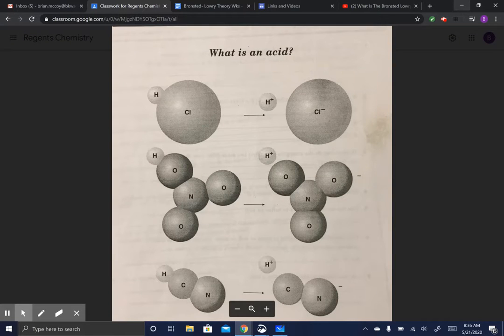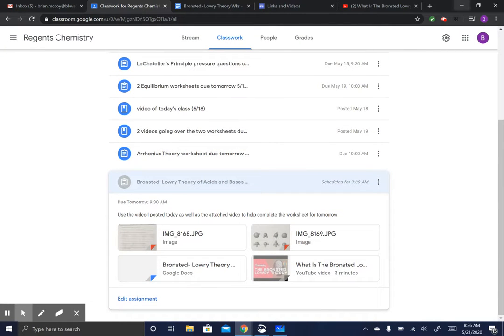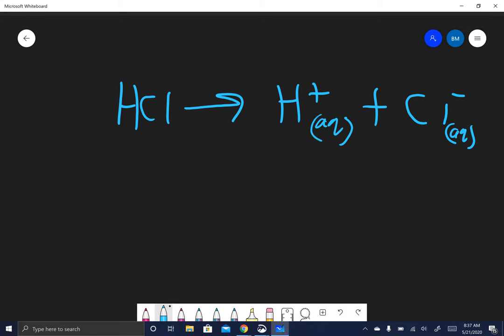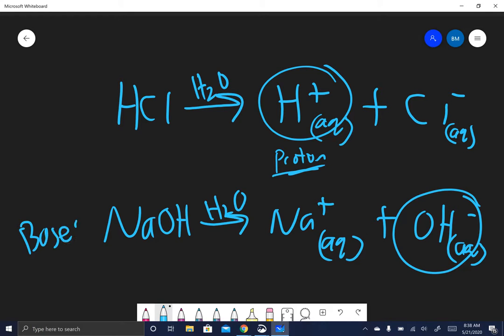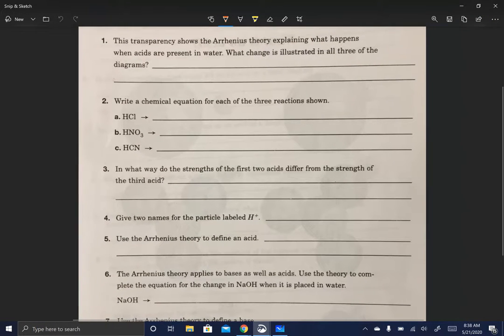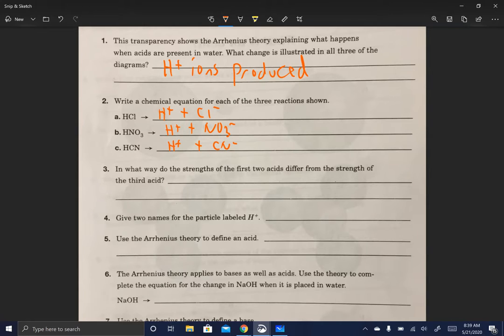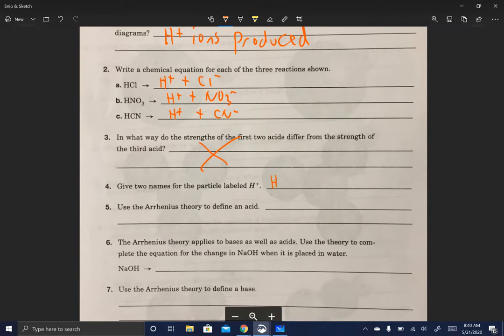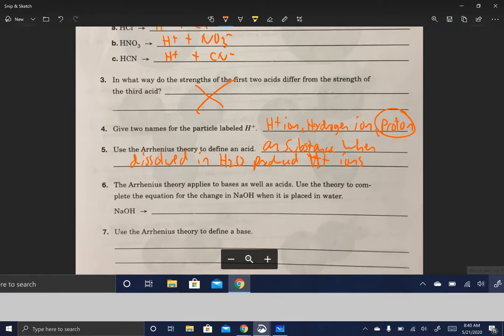Regents Chem: May 21, 2020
Bronsted-Lowry Theory of Acids and Bases (also went over the Arrhenius Theory worksheet due today)